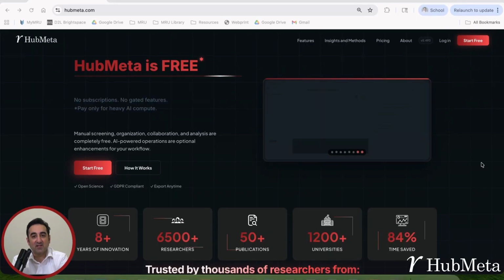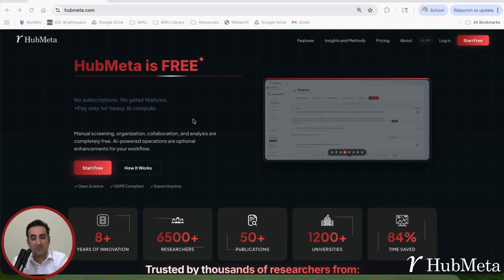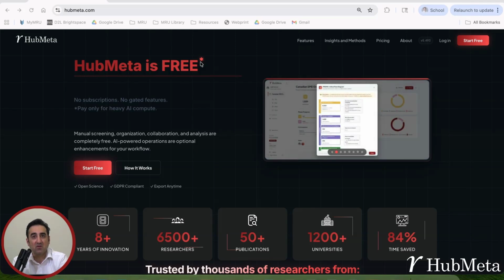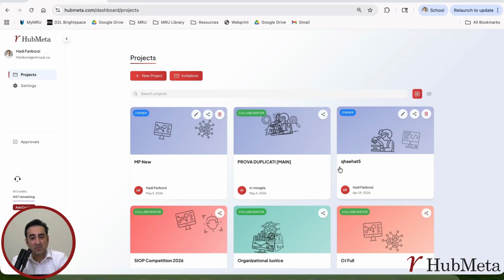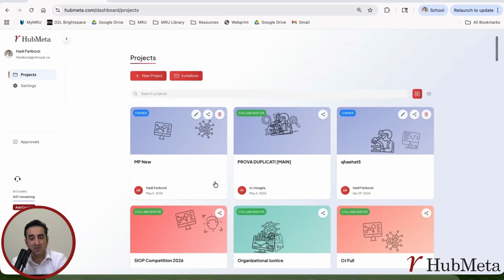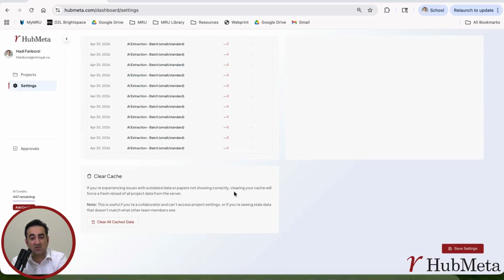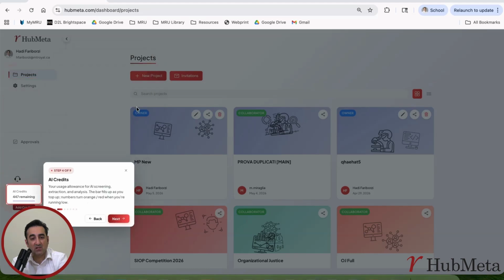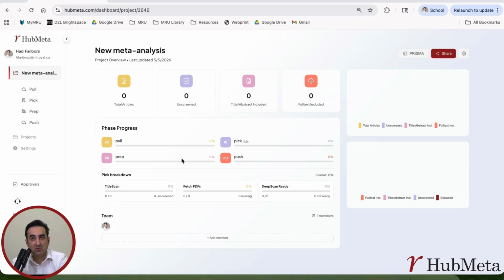Getting Started: Accounts, Pricing & the Projects Page | HubMeta Tutorial #2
A tour of hubmeta.com, the free pricing model, account setup, the projects screen, and general settings — then creating your first project.

In this video: the landing page, how the free/at-cost pricing works, logging in, the Projects and Invitations tabs, settings, Guide Me, dark mode, and creating a new project.